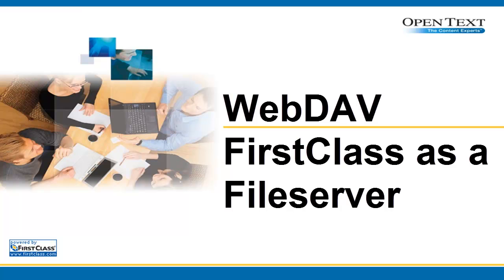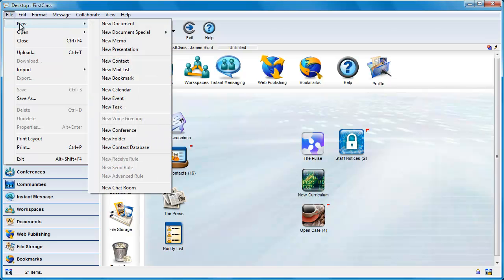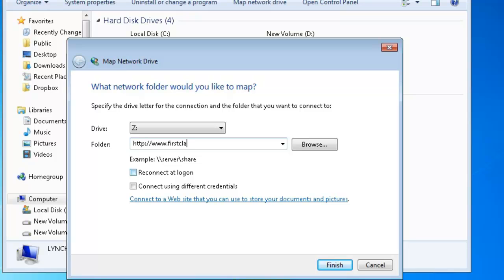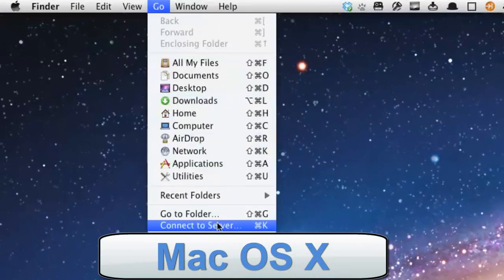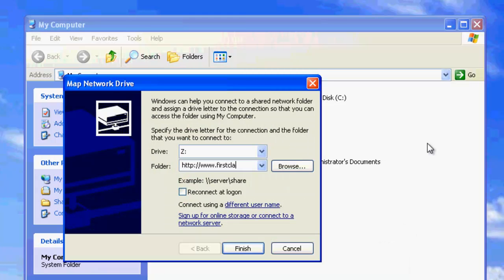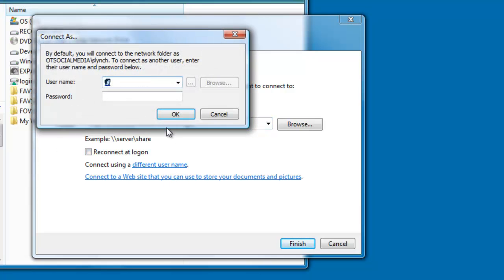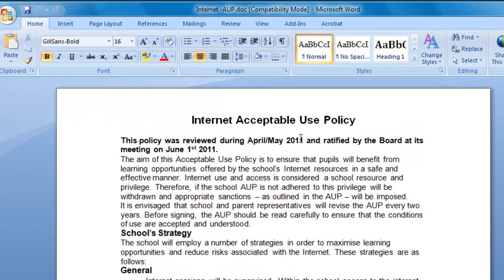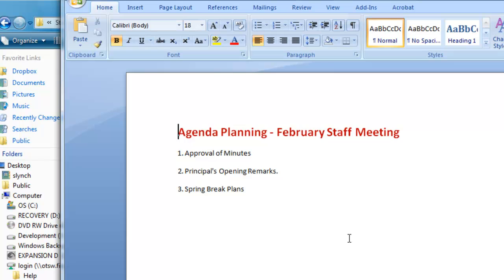FirstClass WebDAV file Server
Learn how to map your FirstClass desktop as a mapped network drive and use WebDAV on a Windows or Macintosh desktop computer to directly edit doecuments like Microsoft Office or iWork documents stored in FirstClass